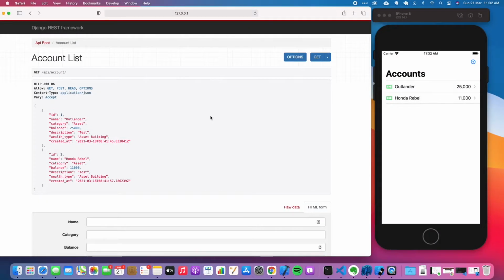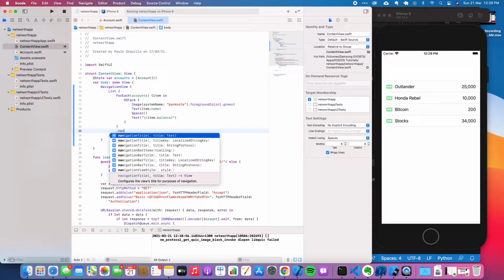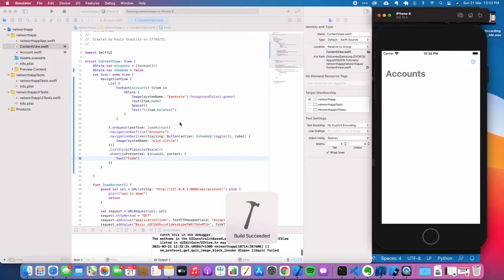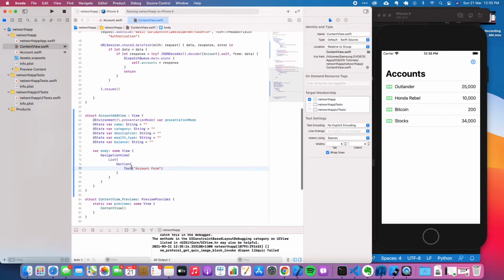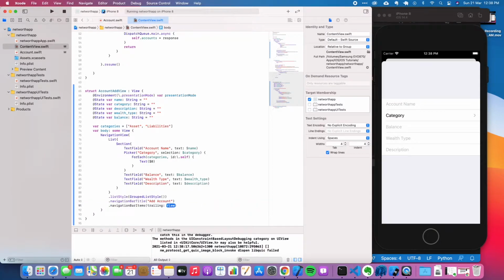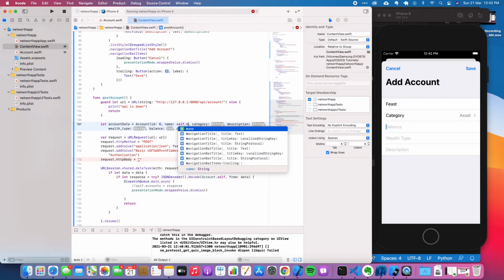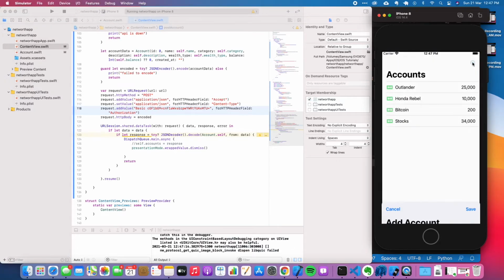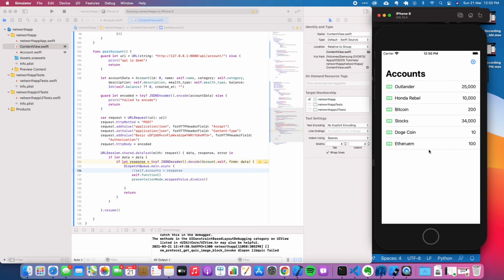How to Develop an IOS App with a django Backend - Form Submission in Swift (Part 5)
On this video, we will go into further details on enhancement the look of our app and adding buttons. We will then fill in a form that would create a post request to our API.